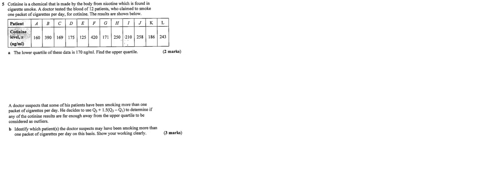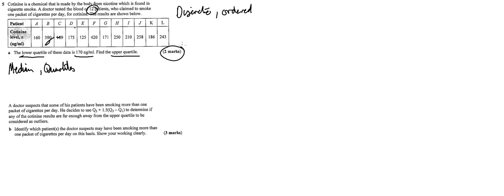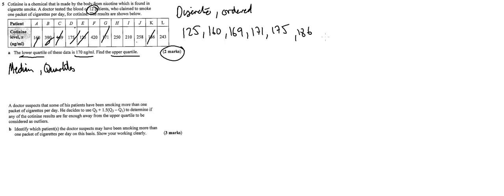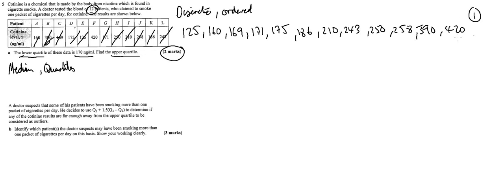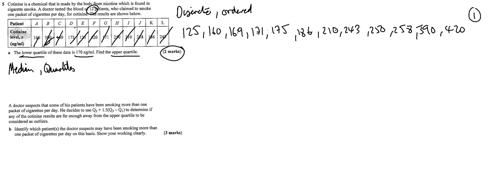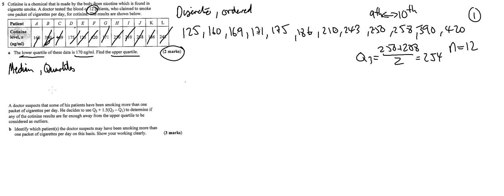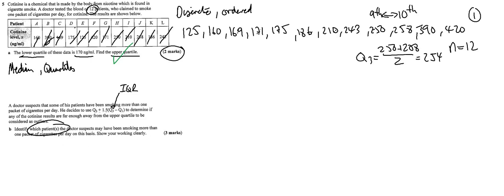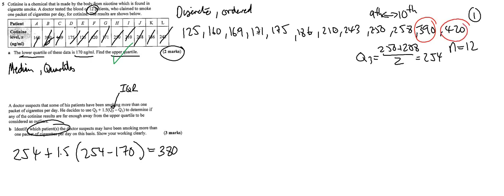L6 Data Q5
Median, quartiles, outliers, anomaly, statistics